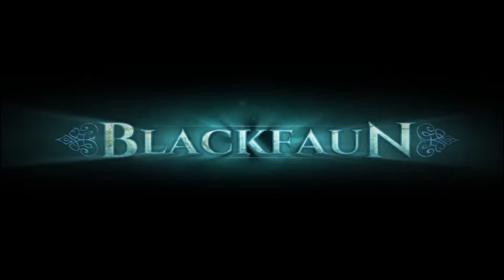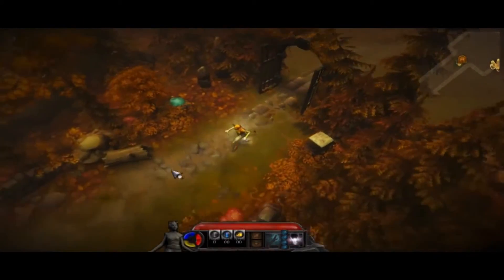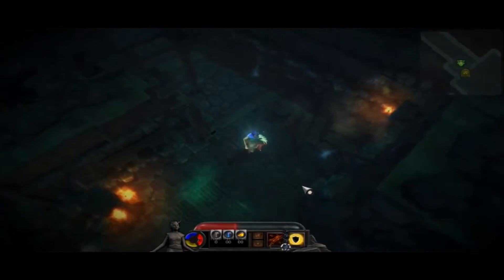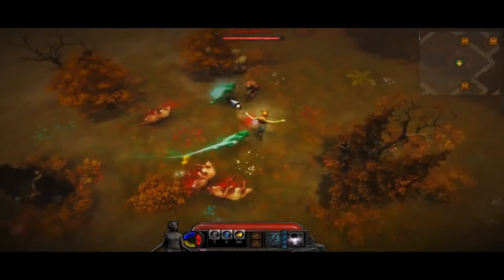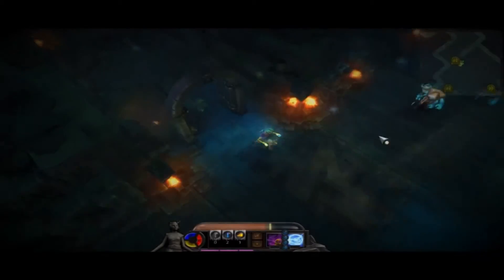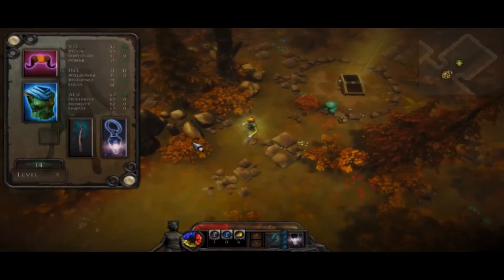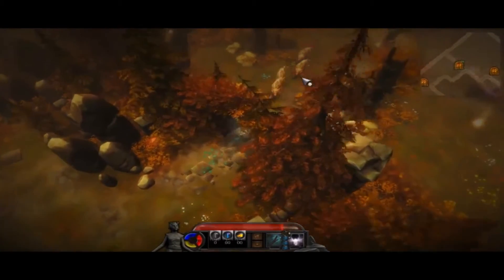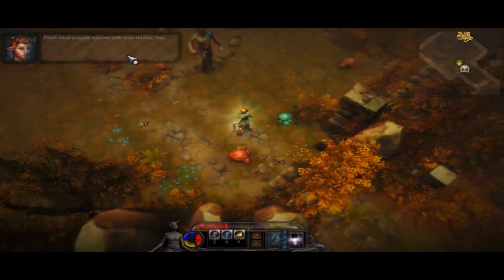Indie Spotlight - Blackfaun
We take a look at Blackfaun from Wild Guess Software